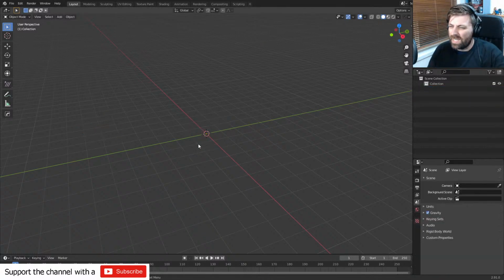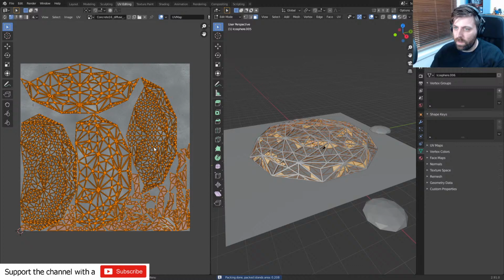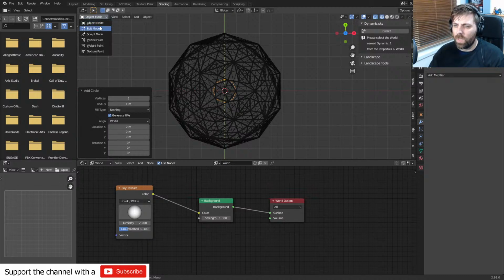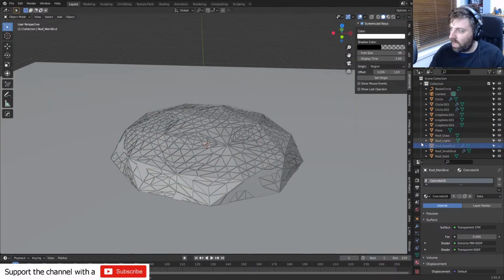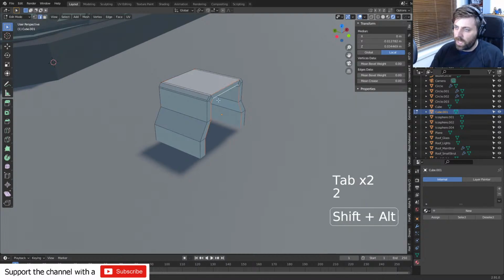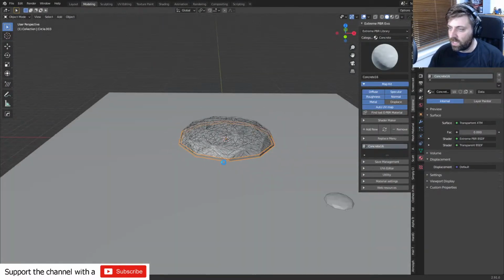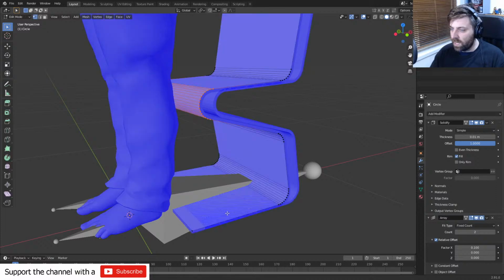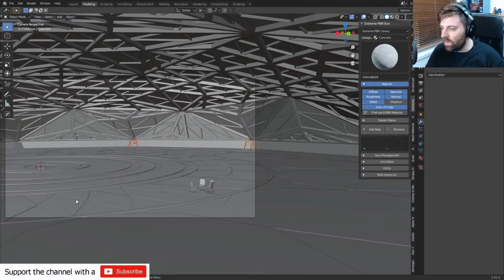🔴 LIVE STREAM - Scifi Enviroment in Blender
Working on the Webseries here, and this will be the main set for the series.